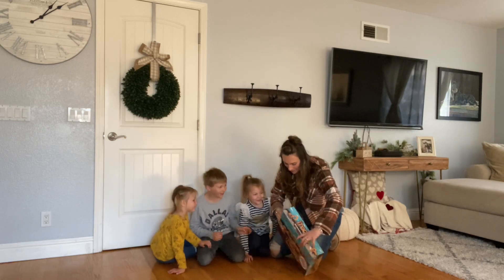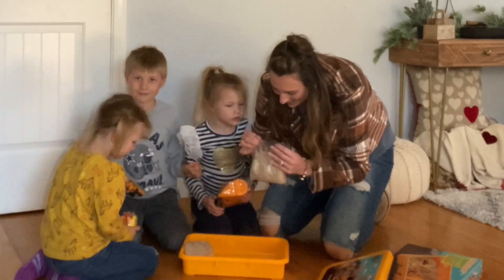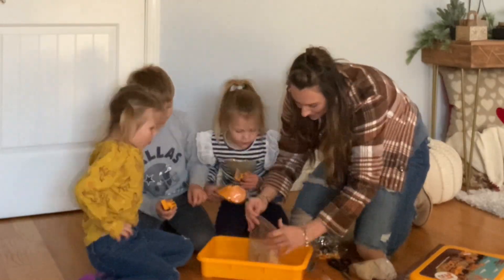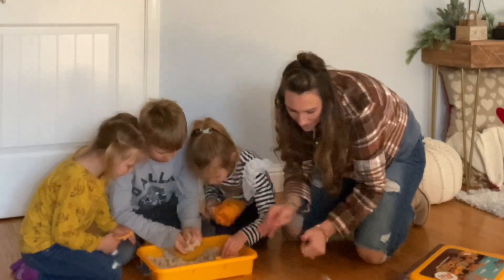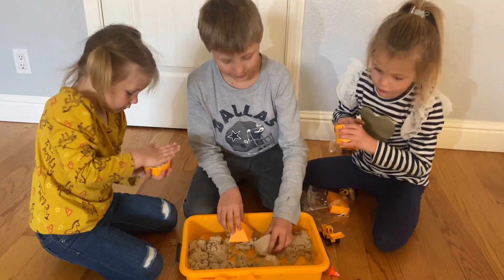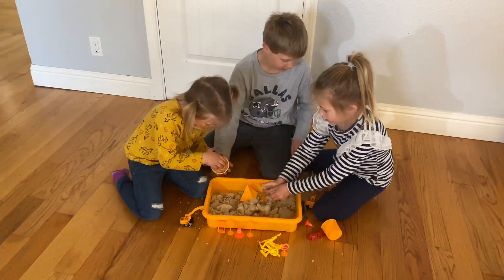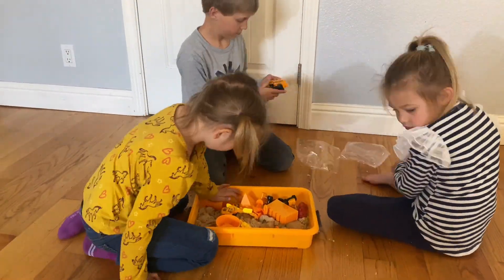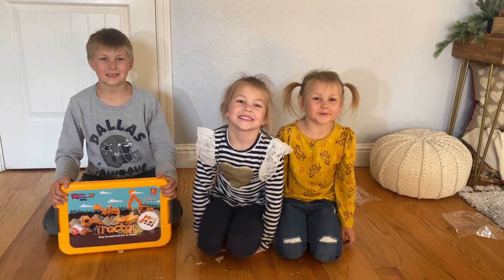Tractor Sand Play Set, Toy Sensory Bin for Kids with Lid, 2 Lbs of Sand, Construction Site